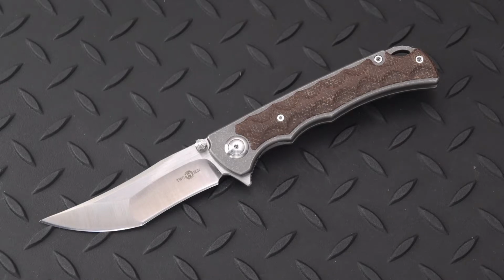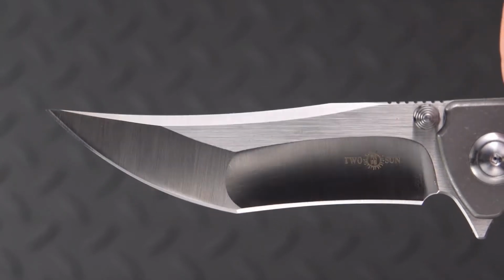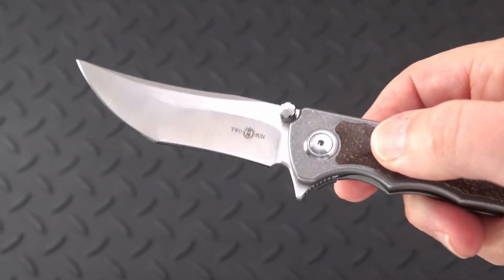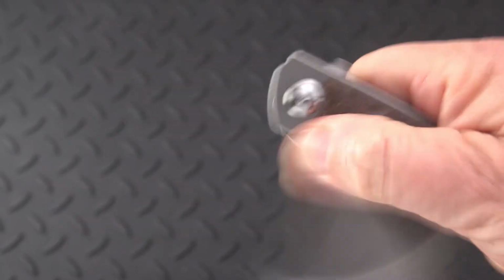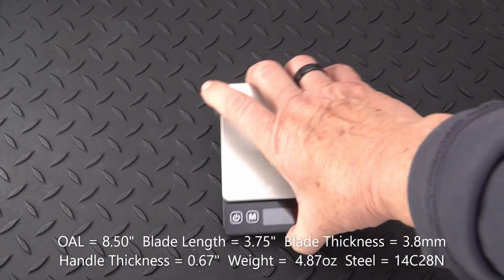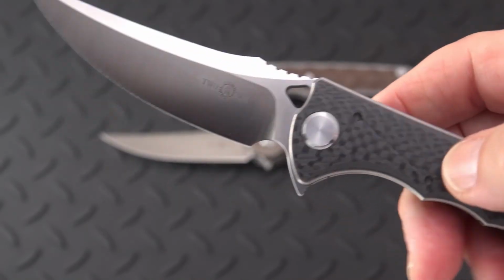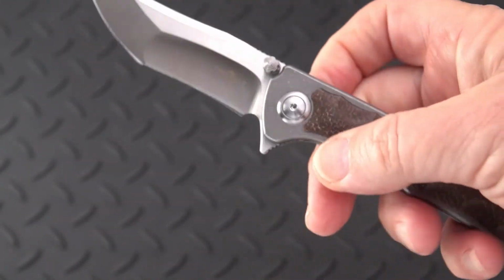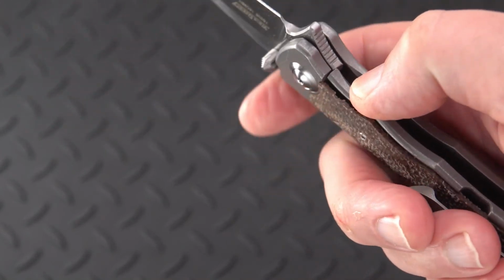TwoSun TS336: Amazing New Flipper Blade Design by Wong - Persian Recurve Tanto???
Wow!  Wong really pulled his talents together to create this one with TwoSun!  This flipper framelock would seem to be part Persian and Tanto, with a recurve! All for around $90 from WMK, as well!